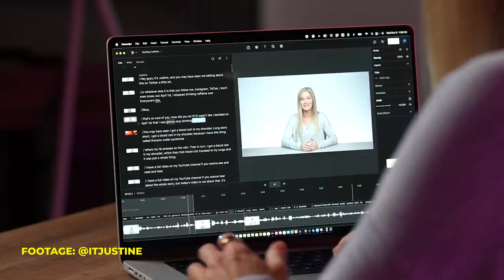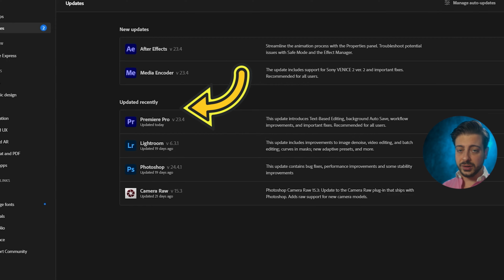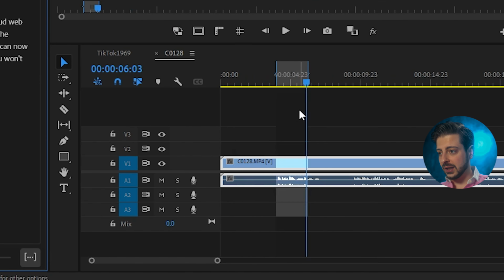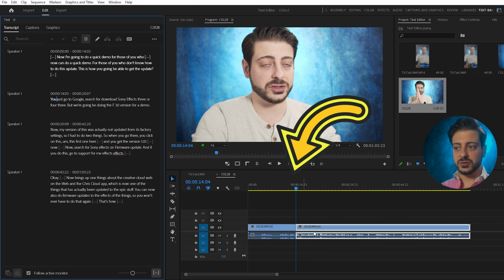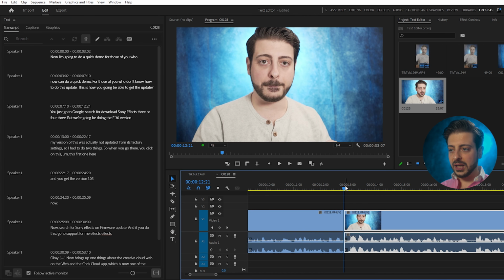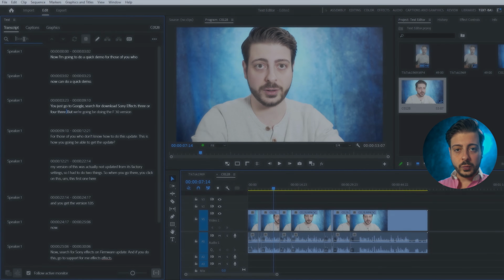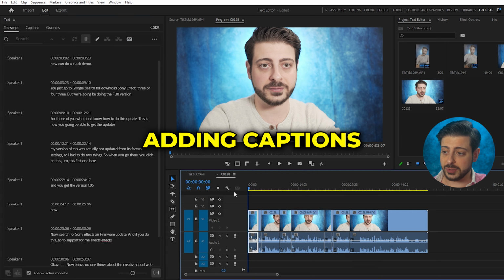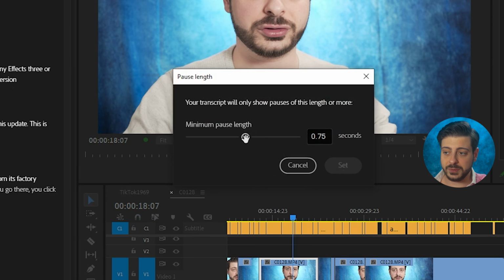Edit your Videos like a Text Document in Premiere Pro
Edit your videos from text alone with Text Based Editing in Adobe Premiere Pro. They've finally brought this absolutely amazing feature to their software where you can edit your videos like it's Google Doc or Word Doc. Here's all the features I found in the new update for text based editing.